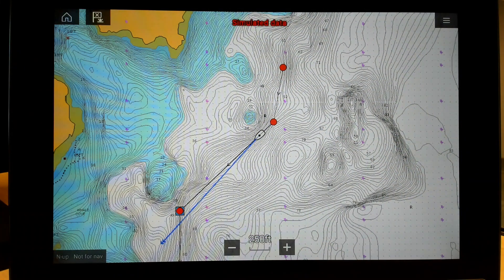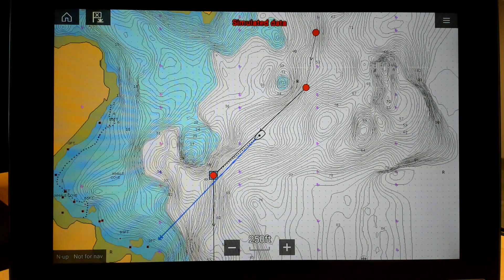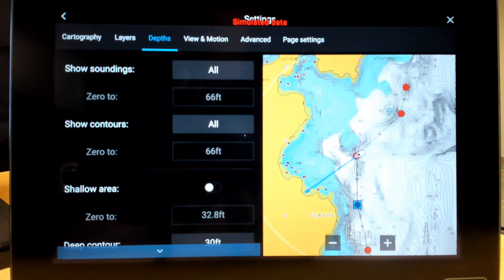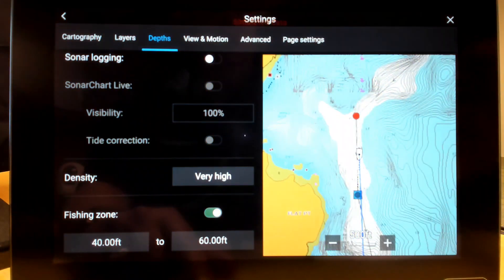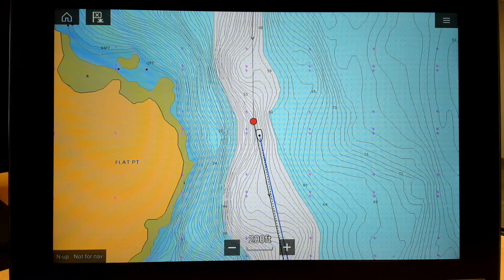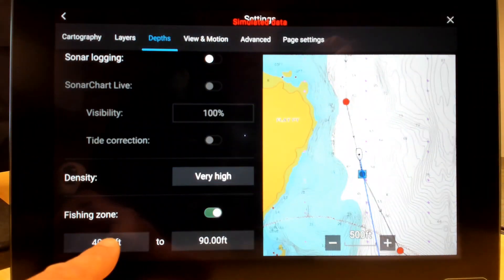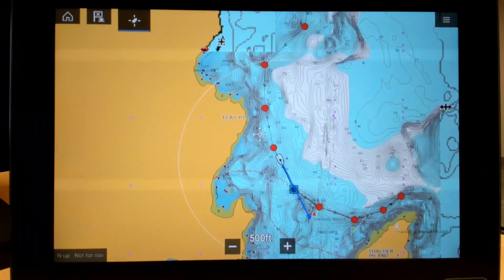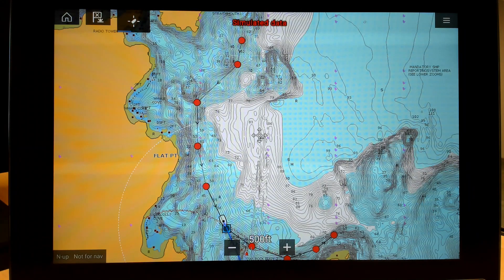Raymarine Tech Tip: How to Set Up Navionics Fishing Zones on Axiom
Jim is out on a special assignment this week, but he didn't want to leave you empty handed. So here is a quick tech tip, explaining how to set up Navionics fishing zones on Axiom.